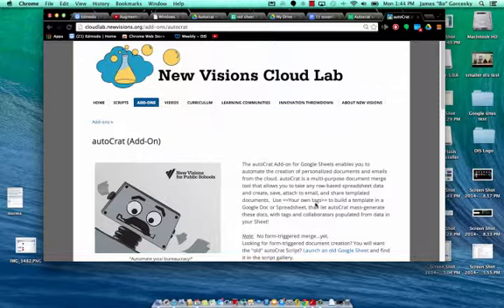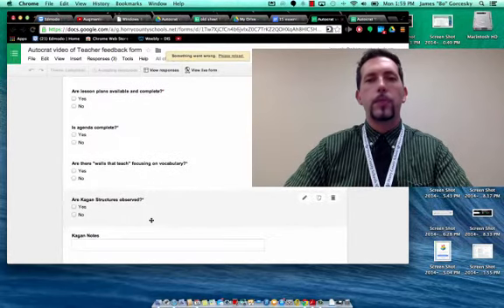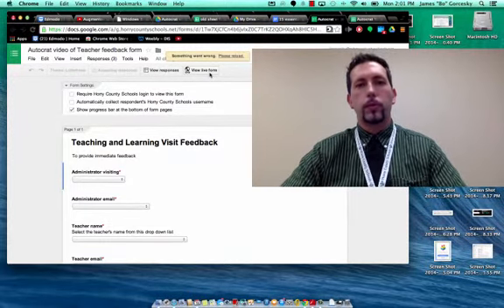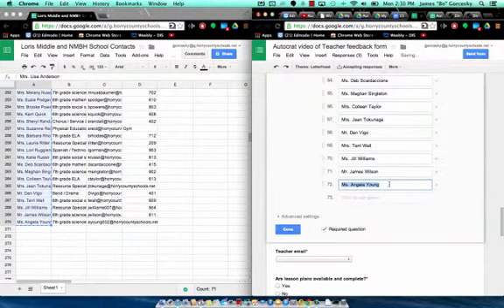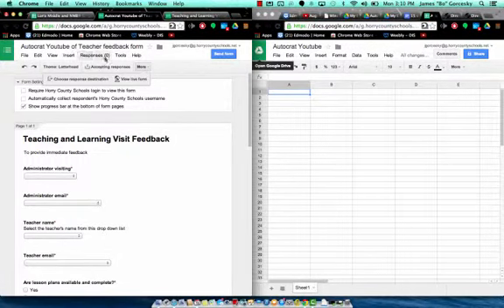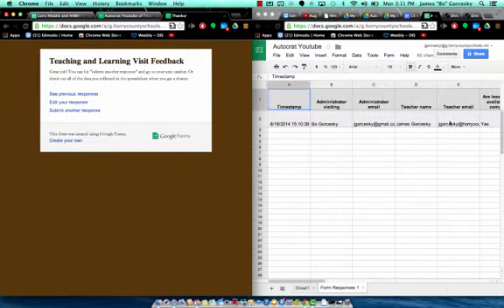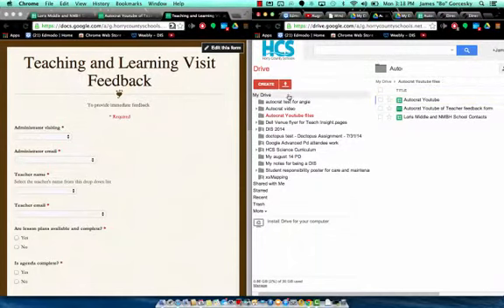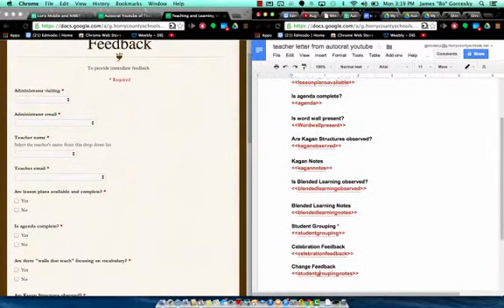Assessment with Autocrat Part 1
Assessment can be time consuming, but very meaningful. As a teacher, I only wish I had more specific feedback when I had teacher walkthroughs. Watch my tutorial to find out how to organize the Google Docs that you will need for this assessment tool

Now you can utilize a feature so that once you hit "Submit" on a Google Form, it will trigger a mail merge of your collected data in the form of a PDF that is emailed out to a recipient.

Watch the video to make your own, or you can make a copy of my files and customize them to your needs:
Here is my Google Drive folder that has my form, my sample letter doc and an old Google Sheet

What are some other ways you can imagine this being used in school? For clubs/activities that you run where you will receive an email of a students' submission? Perhaps a student can assess another for a peer review project.